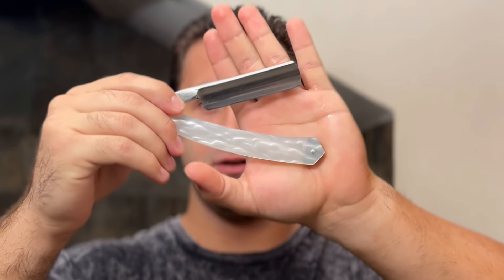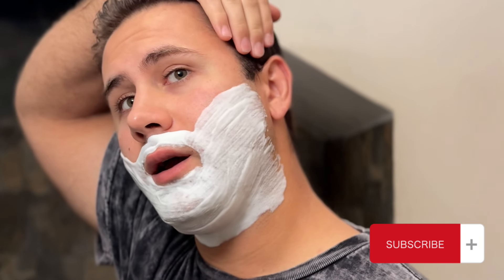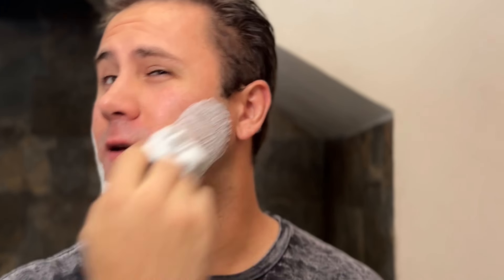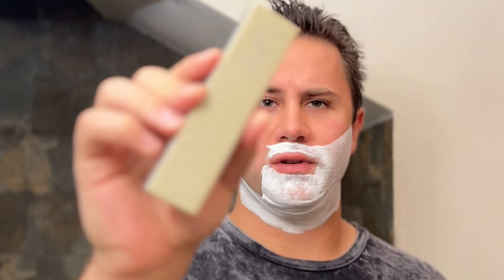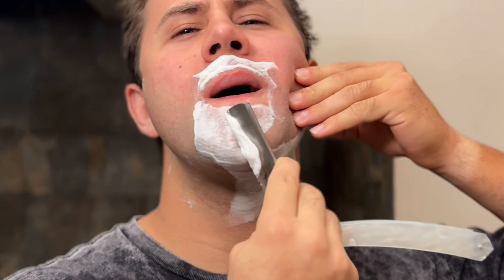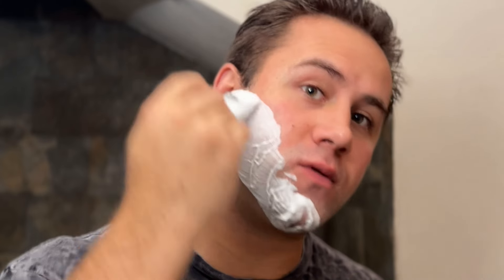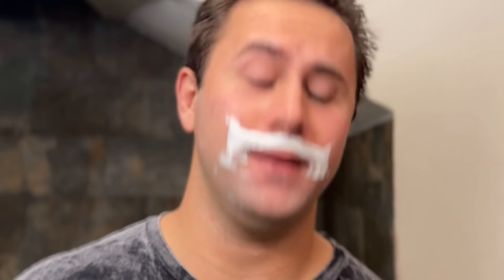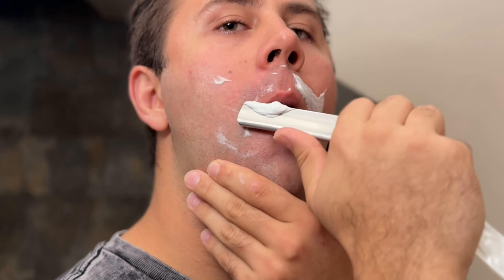Where Am I With Coticules?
Make sure to click the guides navigation tab for more resources on the art of straight razor shaving!

Gear:

Razor: Custom Gold Dollar

Brush: The Vulfix Old Original Badger

Soap: Sterling Soaps Iceberg Glacier

Edge: Coticule

In today’s episode we talk coticules and where I find myself when honing with them. We try a new soap from sterling with a very refreshing feel to it.

Timecodes:
0:00 - Intro
0:43 - Lathering
1:35 - Bamaboyshaving
2:00 - 1st Pass
3:51 - How I'm Honing
5:13 - 2nd Pass
5:45 - Why I'm Honing Like This
7:10 - Are Cotis 8k?
9:25 - 3rd Pass
10:00 Coticule Honing Under Water
13:50 - Outro